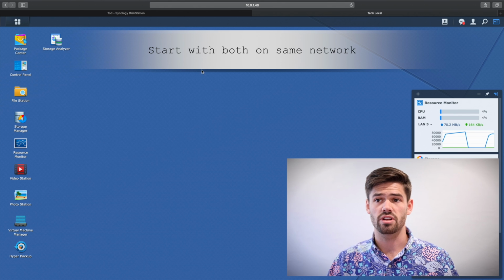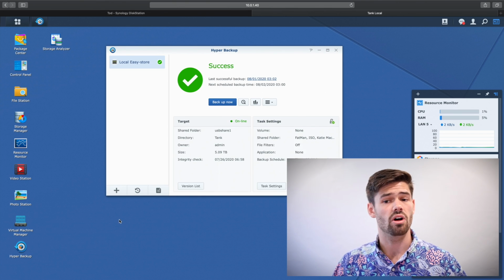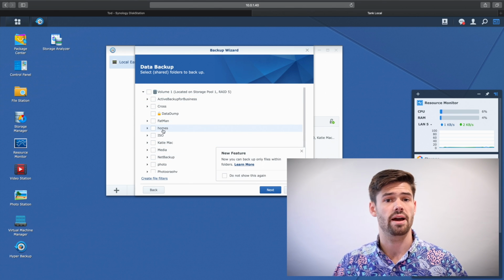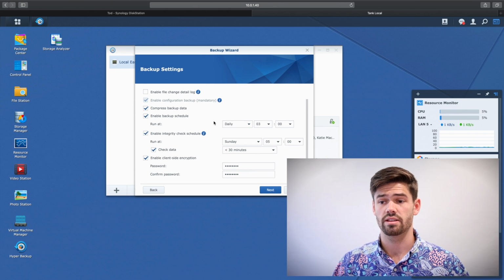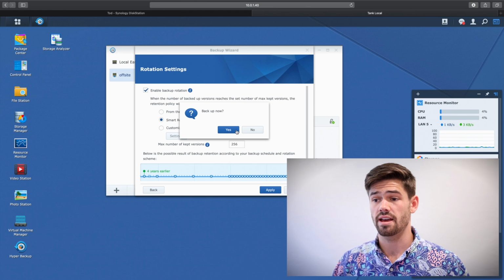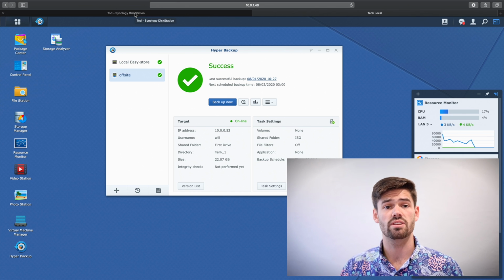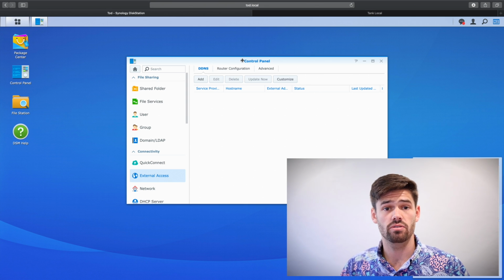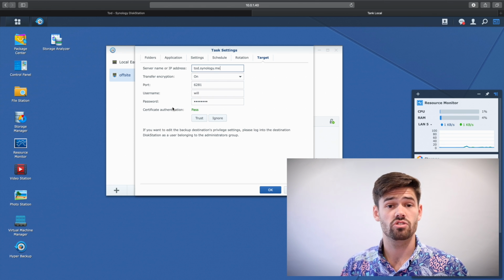How to Backup one Synology NAS to Another Synology for an Offsite backup using HyperBackup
The easiest way to create an offsite backup is to deploy a separate Synology as an offsite backup and use it as a Hyper Backup destination. Synology makes this process incredibly easy by installing Hyper Backup Server and using the built in DDNS server.

This tutorial covers how to use a remote Synology NAS as a Hyper Backup destination in order to create an offsite backup. This is even accessible for home users by purchasing a cheap J series NAS and leaving it at a friends house! This is very important to do to save your data from fire, water or theft.

Synologys:
6 bays, with performance overhead
Insane Performance!
12 Bays in a Desktop!